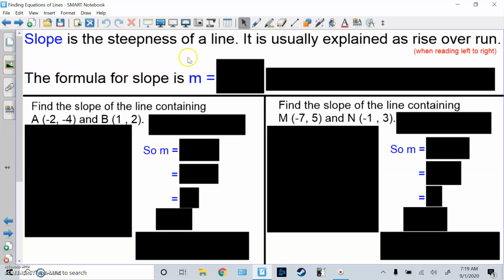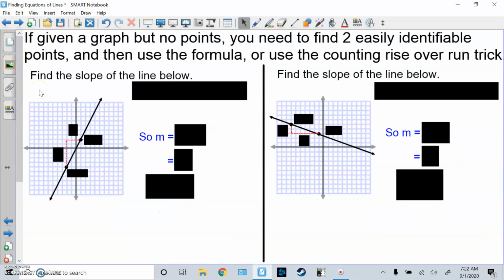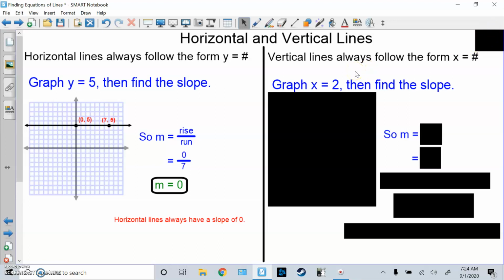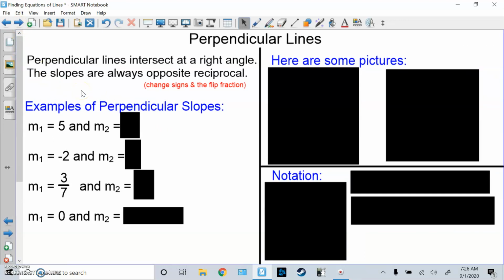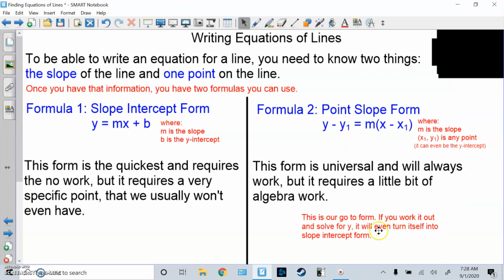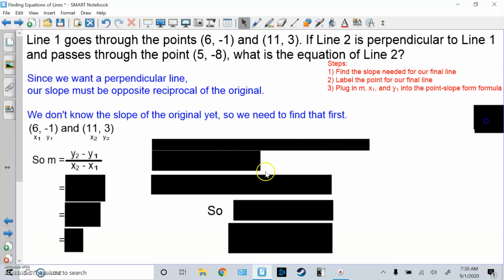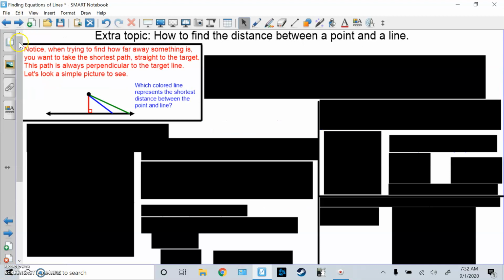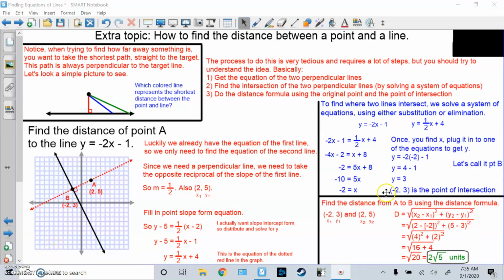Unit 2 Vid 4